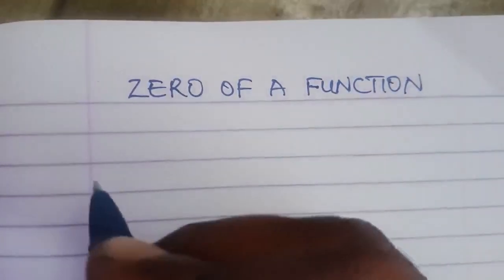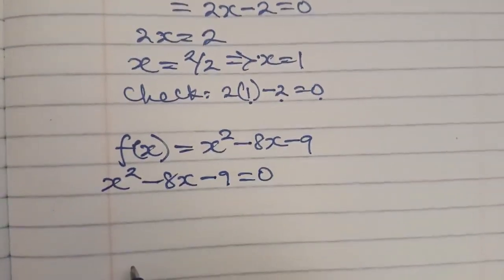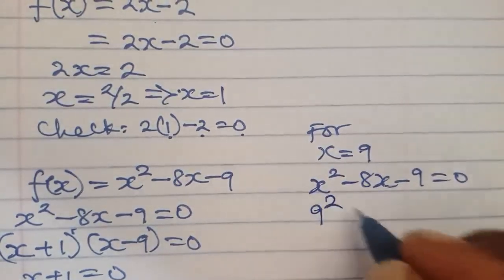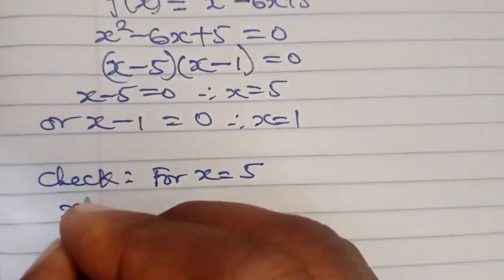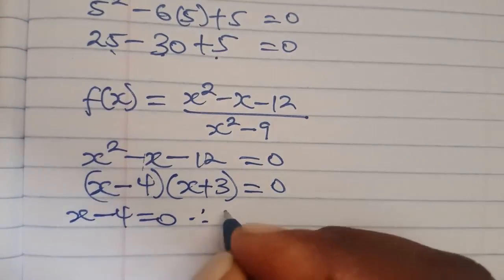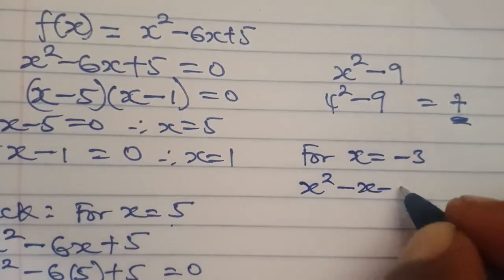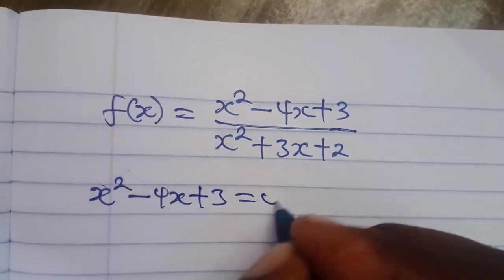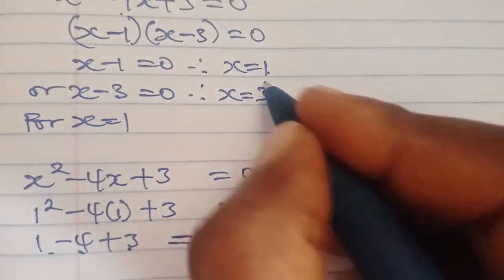Zero of a Function